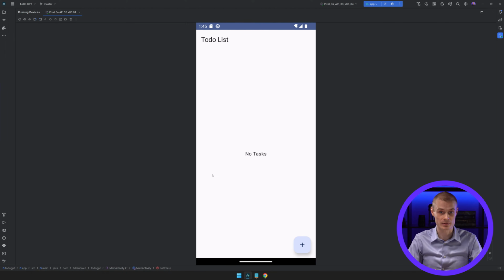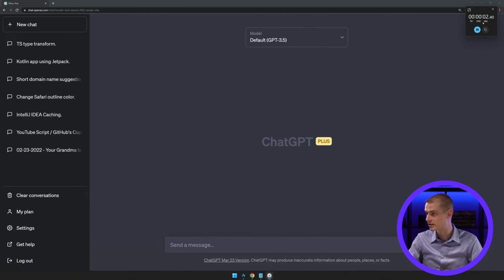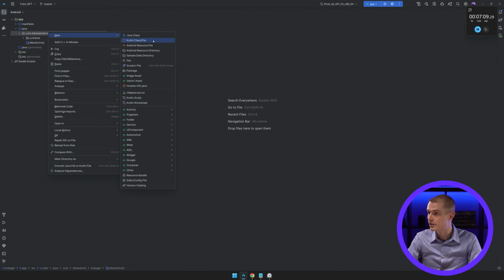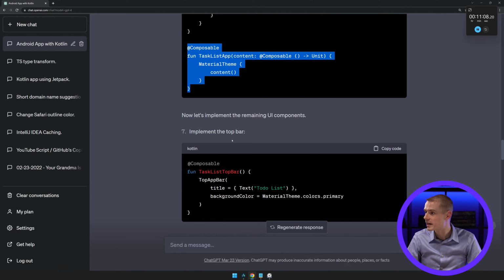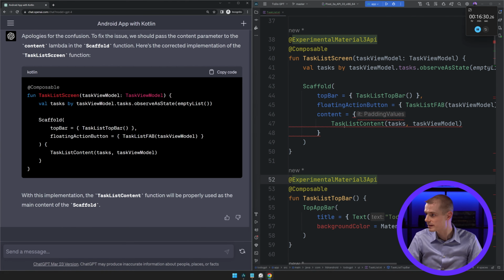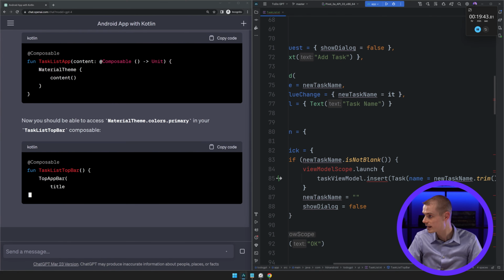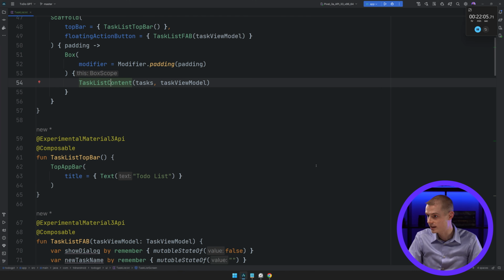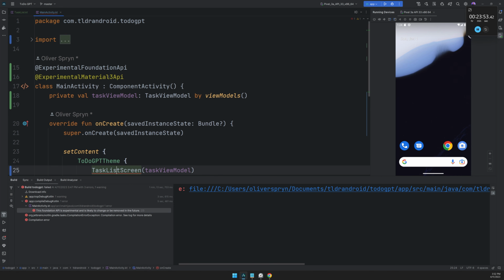Building a Complete Android App in Minutes with ChatGPT and GPT-4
I’m going to throw away my engineering hat and build an entire Android app in record-breaking time from start to finish using only ChatGPT with GPT-4. How correct is ChatGPT, and will it tell me everything I need to know?  To answer those questions, I'll put ChatGPT to the test to create a simple but functional Android app. Let’s find out together.

Table of Contents:
⏩ 00:00 Introduction
⏩ 00:44 Finished Product
⏩ 02:10 Load ChatGPT prompt
⏩ 03:46 Build the App
⏩ 10:47 Launch and Fix Bugs
⏩ 11:38 Conclusion

TL;DR Academy:
📱 Build responsive Android apps for foldable phones and tablets

Behind the Scenes:
🎥 Studio setup